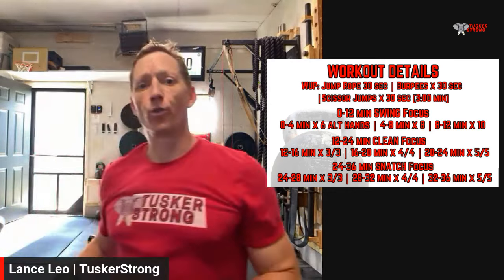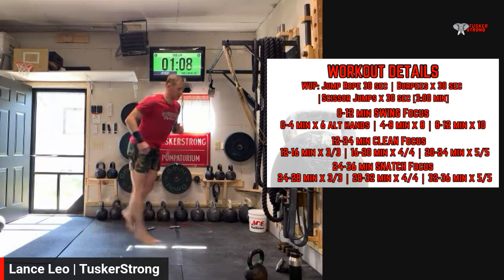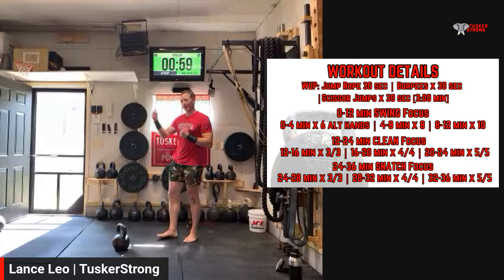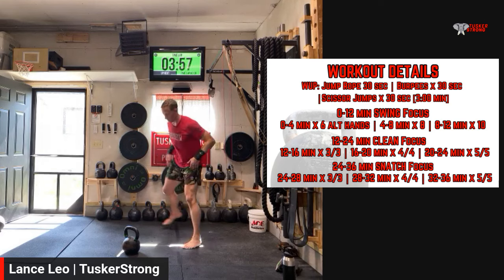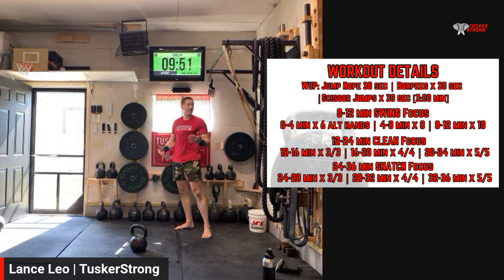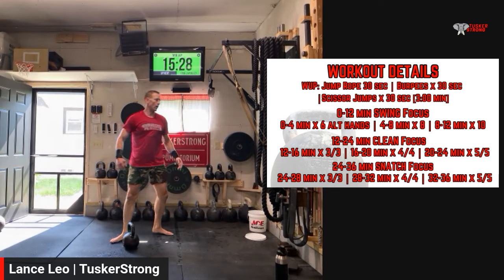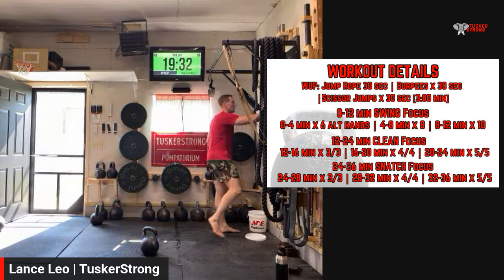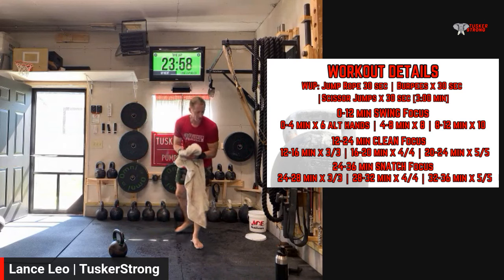How To Master Kettlebell Strength Endurance (2024)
In this 40 minute training session the swing, clean, and snatch will be used within varying rep ranges and kettlebell loads. This is a single kettlebell intensive that will test your mental and physical limits. Choose your bells wisely and enjoy the work!

🎙️ Train w/ me LIVE August 17, 2024 (Saturday) LIVE STREAM Workout #8 from 10:00 - 10:45 AM CST

🔥[WORKOUT DETAILS]🔥
Warm Up:
30 seconds of jump rope, burpees, and scissor jumps x 2 (3:00 minutes)

36 Minute EMOM (Every Minute On the Minute)

12 minutes of SWINGS
0-4 minutes x 6 alt hands @ 53# (24kg)
4-8 minutes x 8 alt hands " "
8-12 minutes x 10 alt hands" "

12 minutes of CLEANS
12-16 minutes x 3/3 (3 Left / 3 Right) @ 53# (24kg)
16-20 minutes x 4/4 (4 Left / 4 Right) @ 62# (28kg)
20-24 minutes x 5/5 (5 Left / 5 Right) @ 70# (32kg)

12 minutes of SNATCHES
24-28 minutes x 3/3 (3 Left / 3 Right) @ 53# (24kg)
28-32 minutes x 4/4 (4 Left / 4 Right) " "
32-36 minutes x 5/5 (5 Left / 5 Right) " "

"Challenge Factor":
After completing the reps within each minute complete 30' (9 meter) suitcase carry to increase overall training load. Carry bell 15' (4.5 m) in L hand and then 15' in R hand.

Exercise Flow:
Swing, clean, snatch

Scaling Option 1: Stick to one rep scheme from the onset.

Scaling Option 2: Sit out at any time to recover. Listen to your body.

Scaling Option 3: Remove suitcase carry.

I hope you felt challenged from its contents. Your support is very much appreciated.

⏱️Timestamps⏱️
00:00 Master Kettlebell Basics: Strength Endurance 1.0 || LIVE
04:55 Warm Up
08:51 Workout Begins | SWING Focus @ 53# | 24kg
20:45 CLEAN Focus
32:45 SNATCH Focus
44:40 Workout Ends
45:17 Cool Down
49:18 Outro